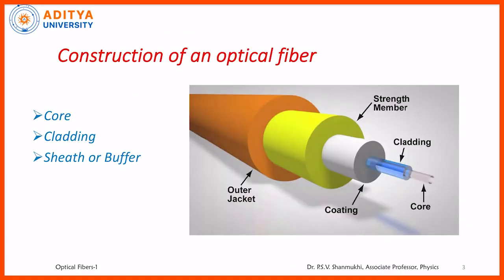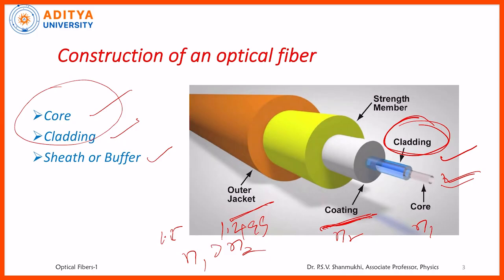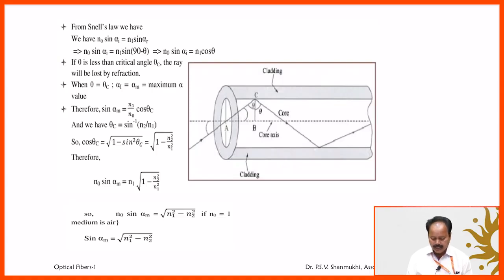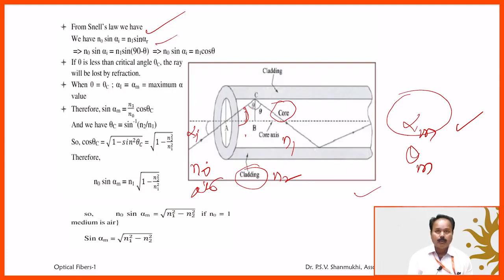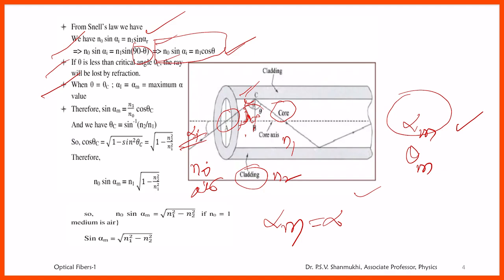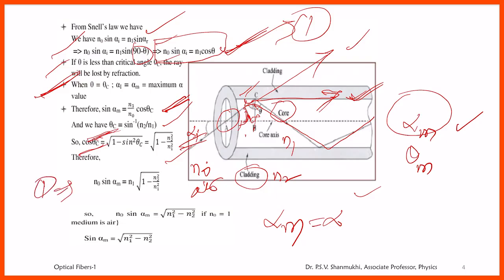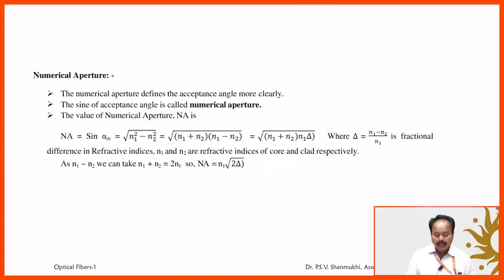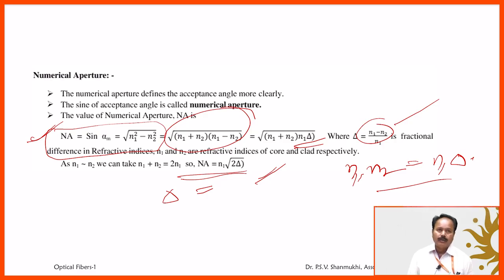Lecture - 15 | Optical Fibers - I | Dr.P.S.V.Shanmukhi | Aditya University - Surampalem